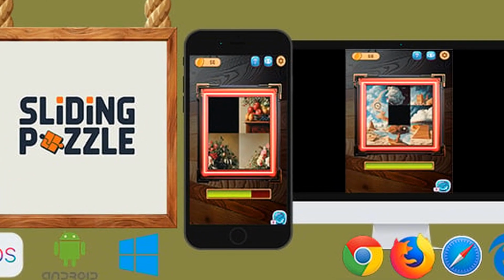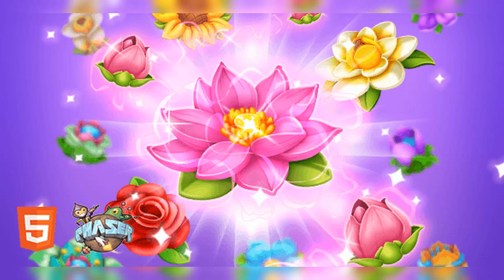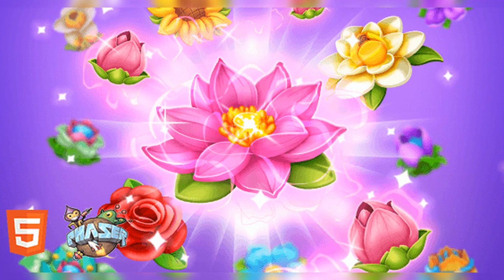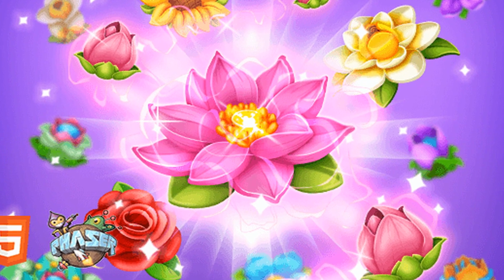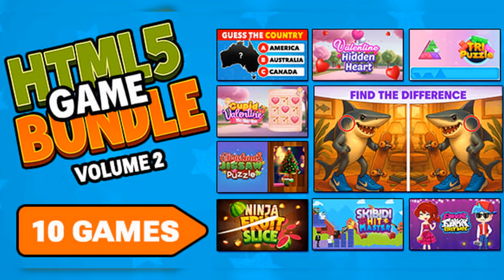Phaser 3 Game Bundle Volume 1 Build HTML5 Games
Check the product here: 1.envato.market/e1ynrX
Tired of spending countless hours developing HTML5 games from scratch? This Phaser 3 Game Bundle Volume 1 offers a powerful solution, providing a collection of high-quality, ready-to-deploy games that can instantly boost your portfolio. It's the perfect resource for developers looking to quickly publish new titles without the extensive development cycle.
This amazing bundle is designed to jumpstart your game development, saving you countless hours of coding and design. You get a collection of professionally built HTML5 games using Phaser 3, known for its robust performance, all ready for instant deployment. Each game is easily customizable, allowing for quick reskinning to match your brand or creative vision, and comes with full documentation to ensure a smooth setup process. Plus, these games are optimized for various monetization strategies, making them perfect for publishing on platforms that support AdMob or other ad networks.
00:00 - Introduction to the Phaser 3 Game Bundle
00:12 - Why this bundle is a game-changer for developers
00:25 - Sneak peek at the included HTML5 games
00:40 - How easy it is to customize and reskin
00:55 - Monetization features and deployment readiness
01:08 - Our final thoughts on Volume 1
Don't forget to: